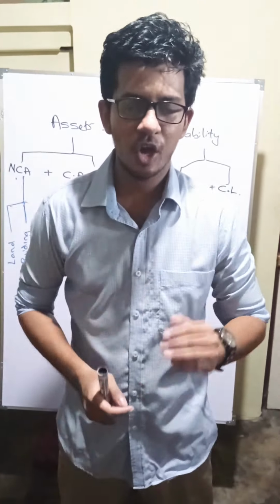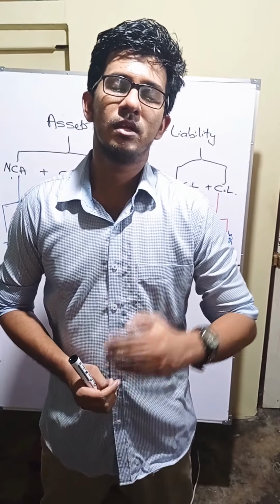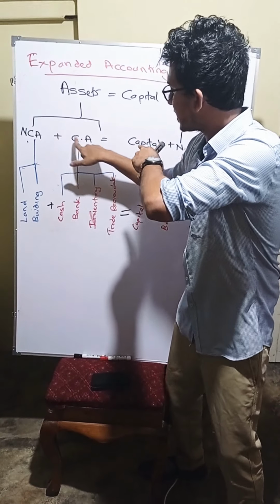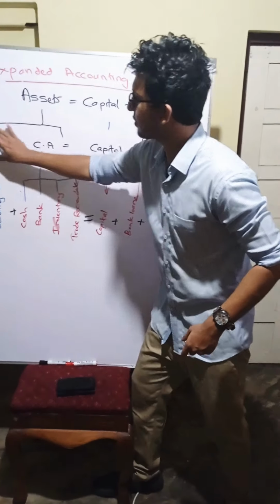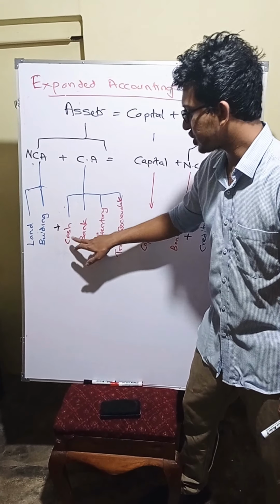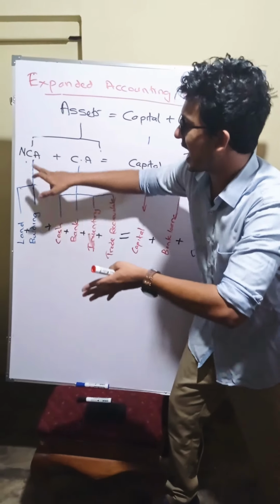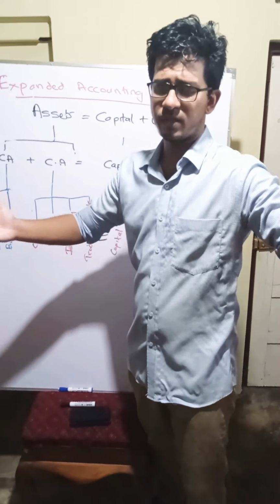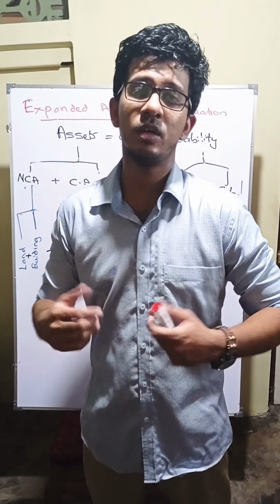Introduction to Expanded Accounting Equation